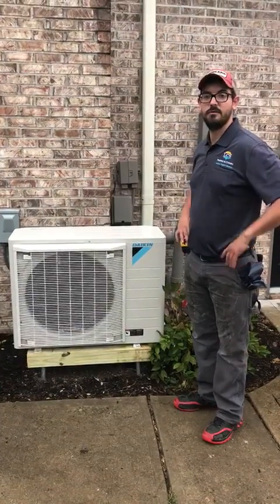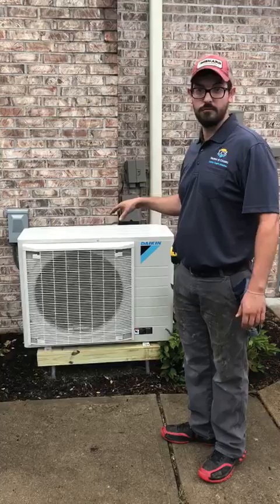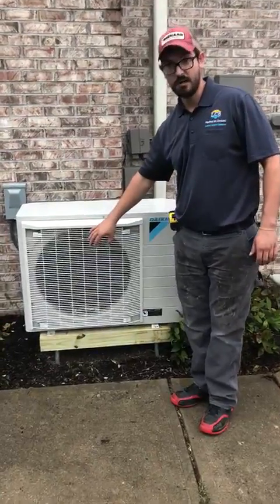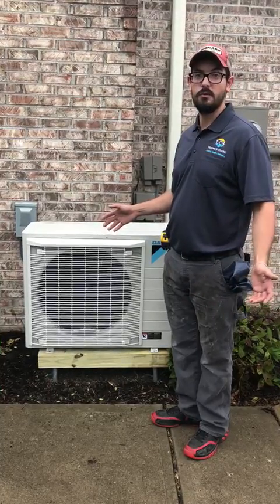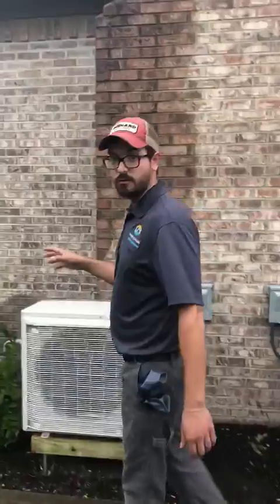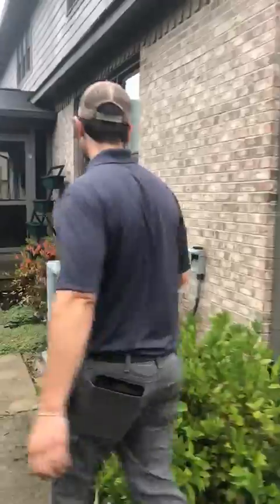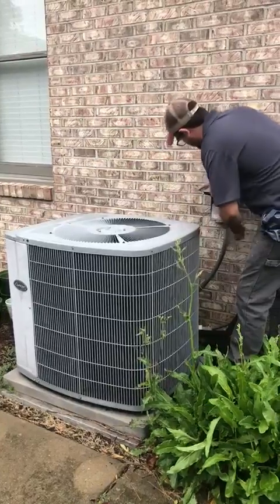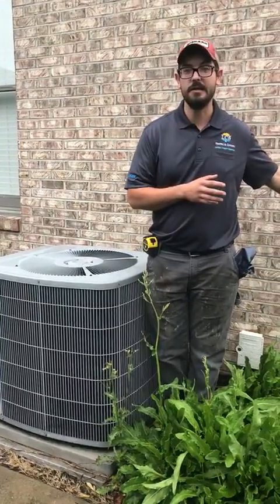HVAC Talk: Let's Be Real- Daikin Fit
This week on HVAC Talk: Let's Be Real, Chris shows us the difference between the new Daikin Fit systems, and an older AC unit!

*Please forgive us for the formatting mishap. This is why we all usually stick to what we're good at*